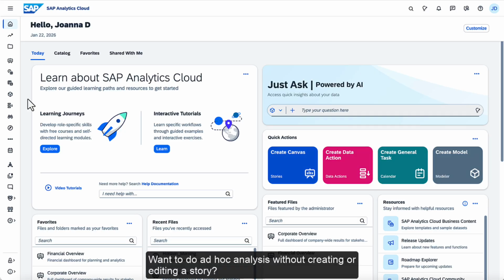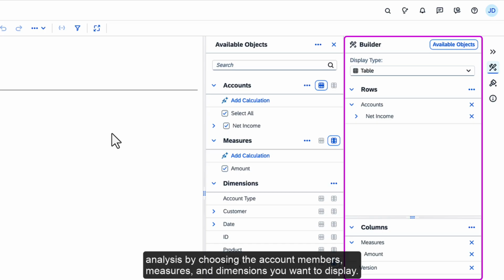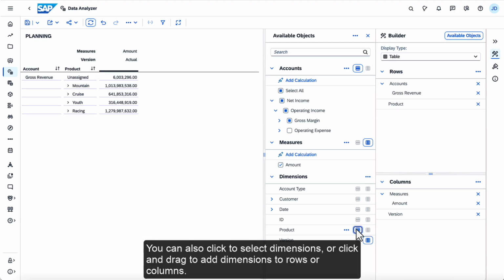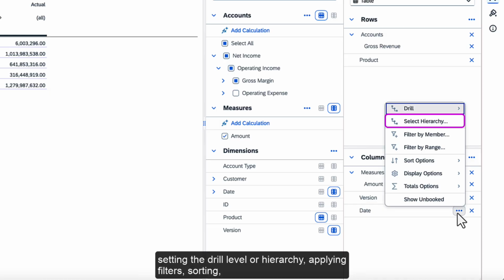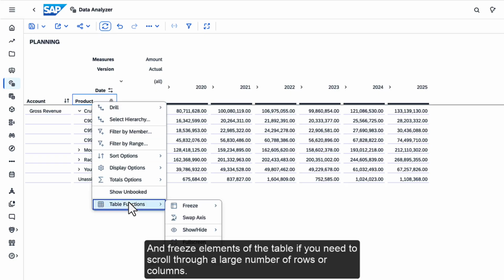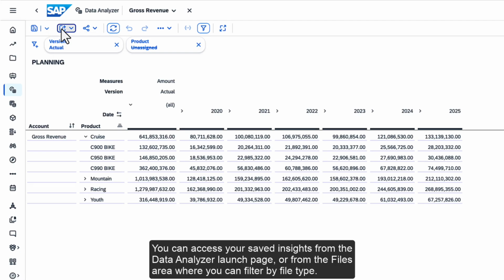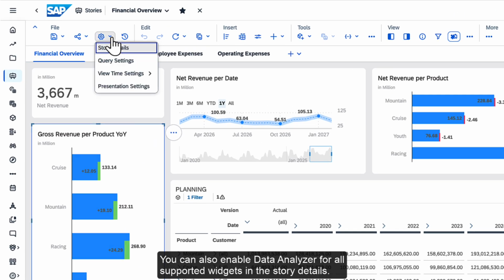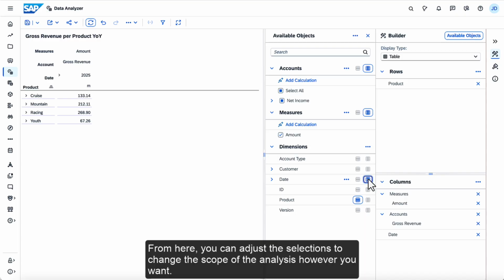How to Do Ad Hoc Analysis Using Data Analyzer: SAP Analytics Cloud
In this video, you will explore how to use the Data Analyzer to save an insight, and see how to enable users to launch the Data Analyzer from tables in stories.

Chapters:
0:00 Start Data Analyzer
1:25 Apply formatting
1:52 Adjust styling
2:02 Work with tables
2:19 Apply filters
2:32 Save an insight
2:50 Load or share saved insights
3:06 Enable Data Analyzer for story tables or charts
3:33 Launch Data Analyzer from a table